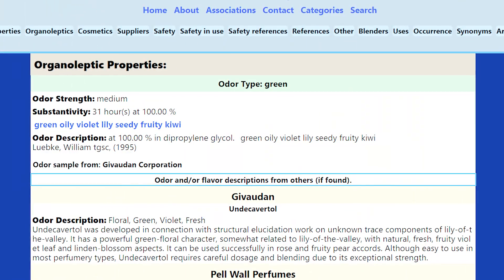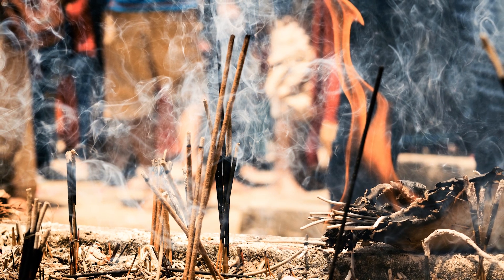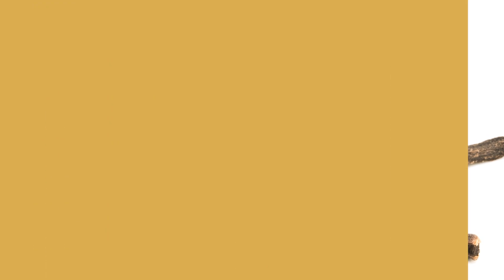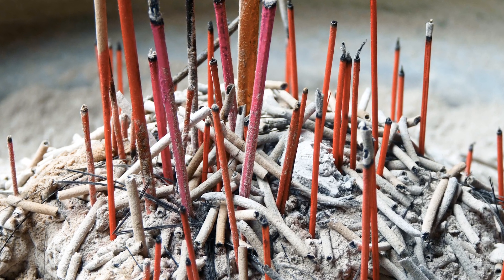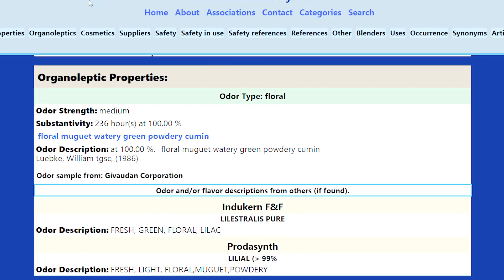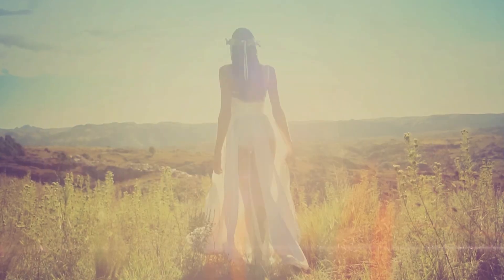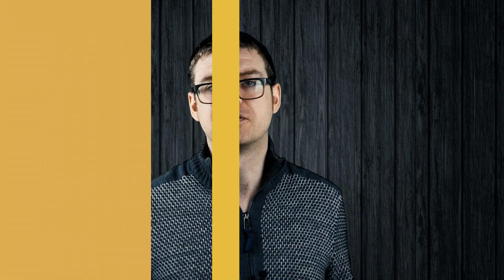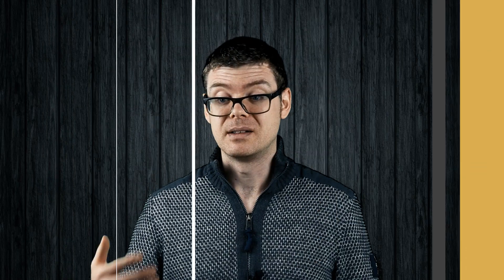My Favourite Synthetic Molecules | Part 1 | How To Make Perfume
In this video, I reveal some of my favourite Synthetic Molecules.

Dihydromyrcenol
Undecavertol
Guaiacol
Methyl Cinnamate
Lilial
PADMA